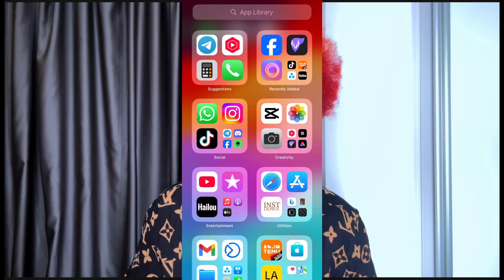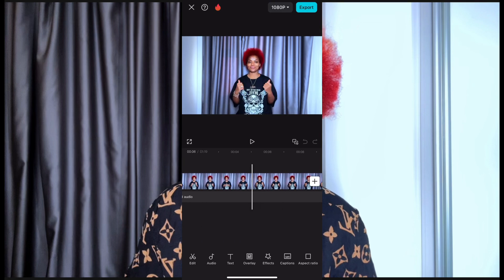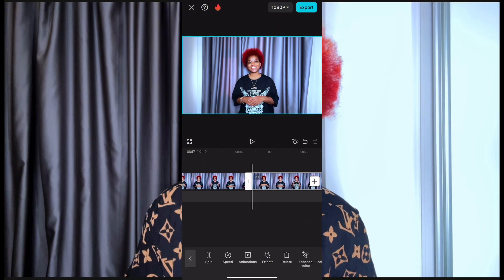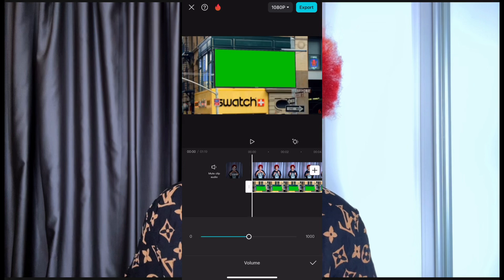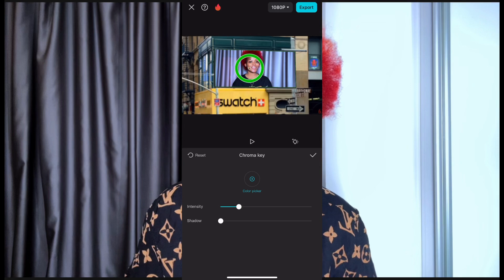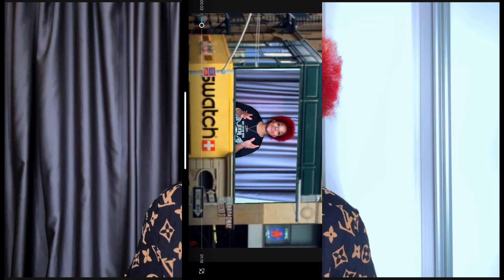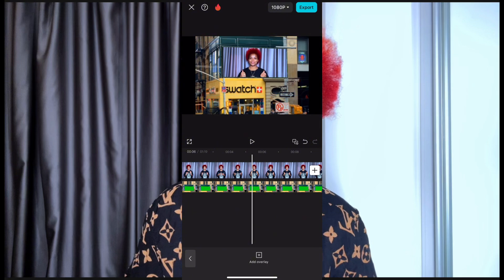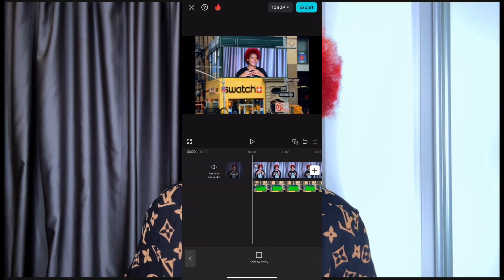DAY 4 of FREE EDITING TUTORIAL , HOW TO USE THE GREENSCREEN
This video will teach you how to use green screen to edit videos, join the link to get my free green screens video